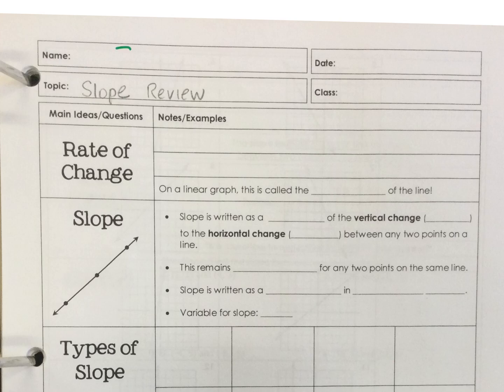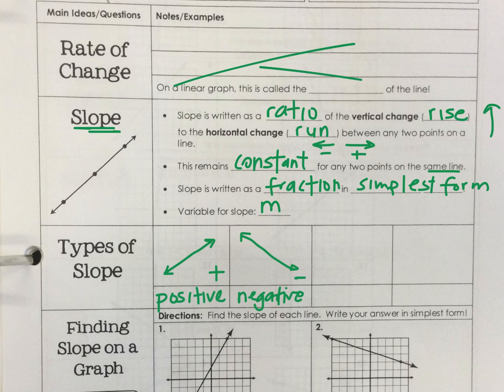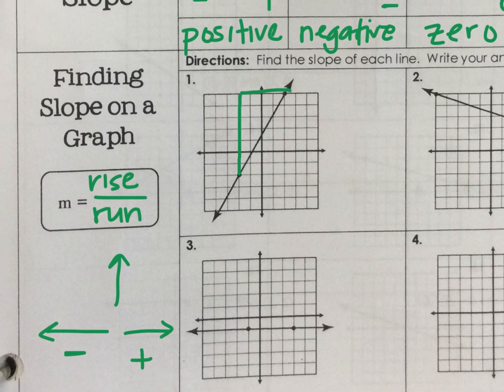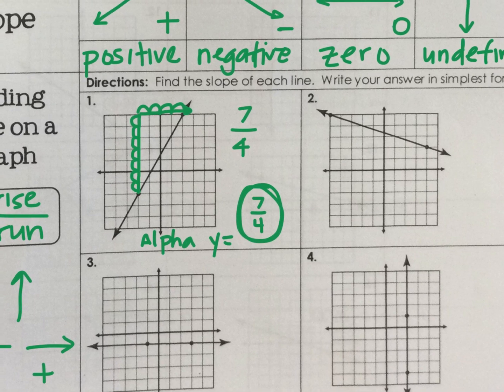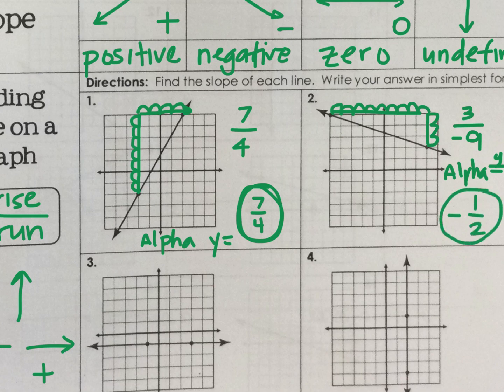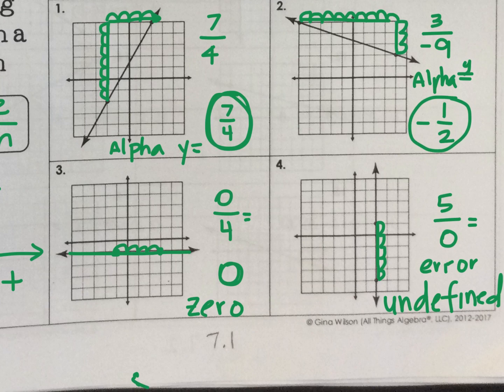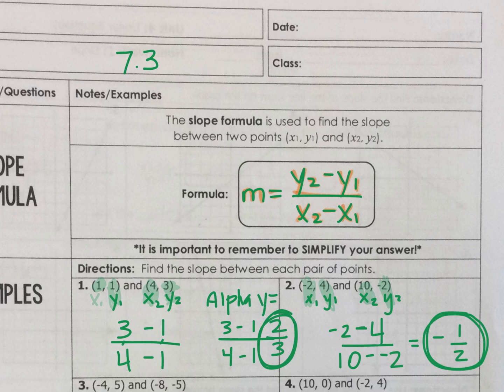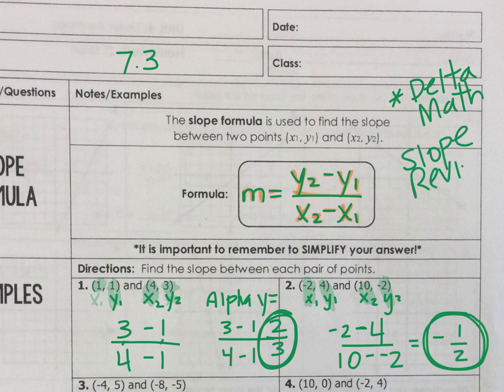Slope Review Day 1 7.1-7.3